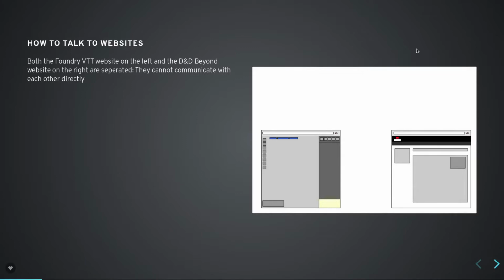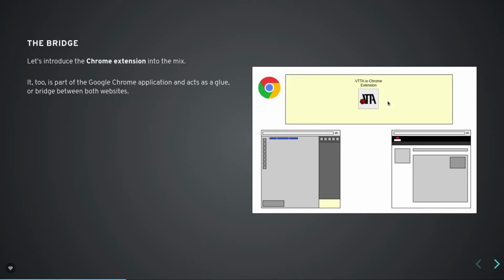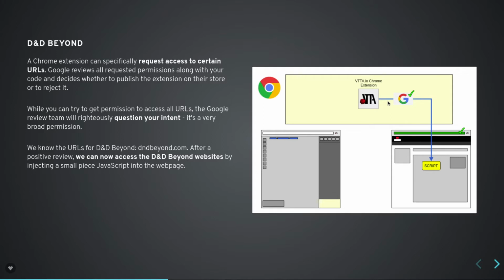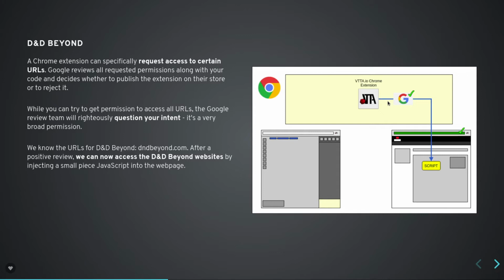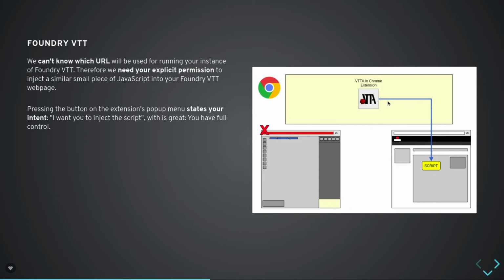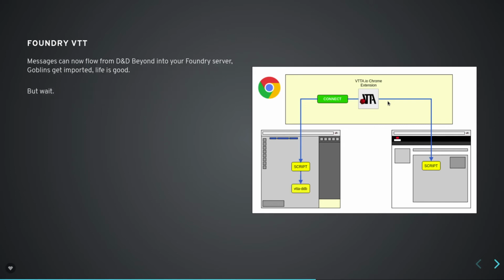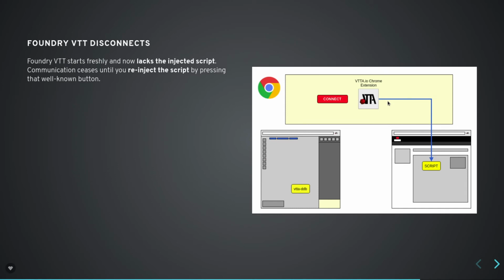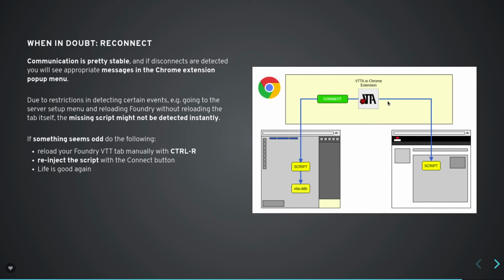Basics Chrome Extension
This short video explains
- what is necessary to import something from D&D Beyond into Foundry
- what may interrupt the connection and
- and how to re-establish the connection easily again.

The better informed you are, the more comfortable you are using these tools: It's 6 minutes of well-spent time.